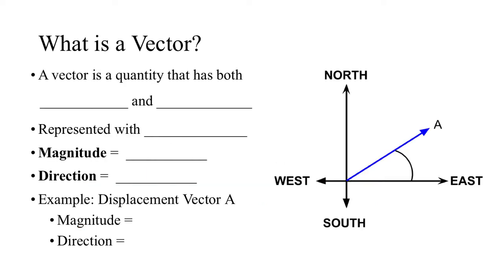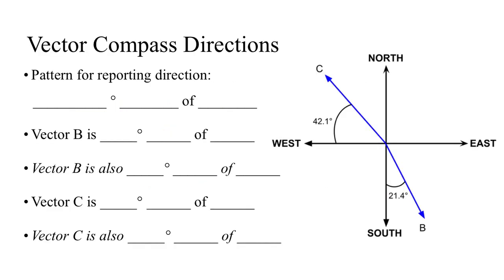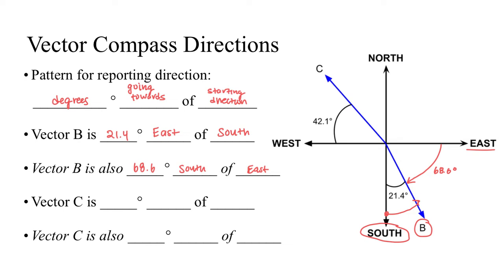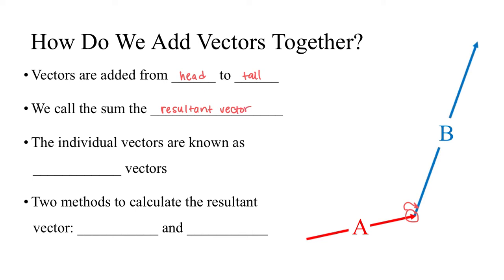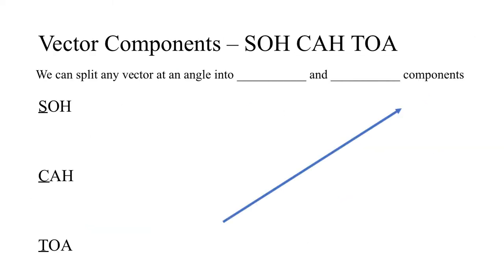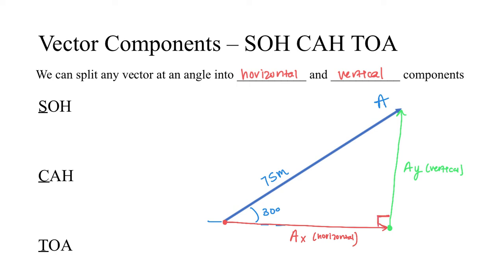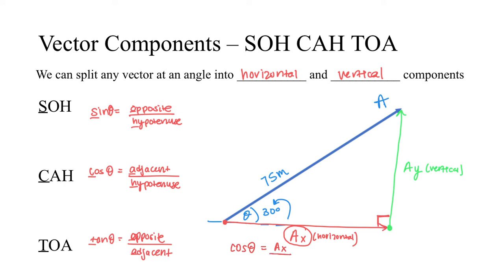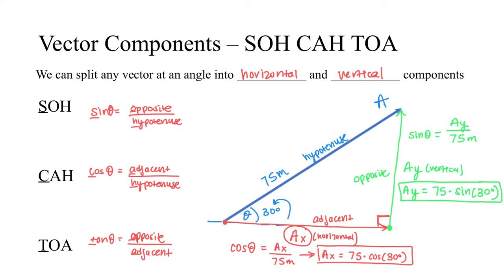Vector Addition Part 1